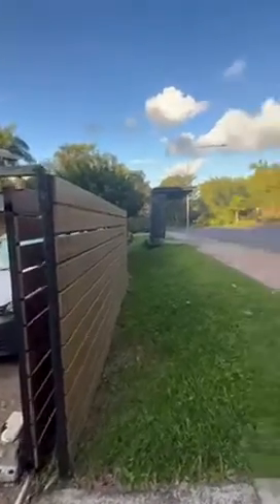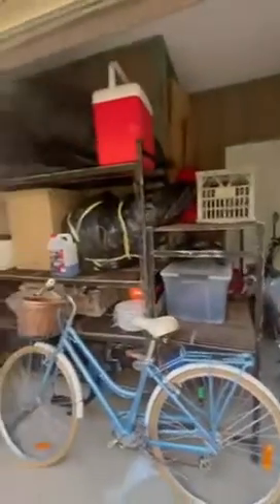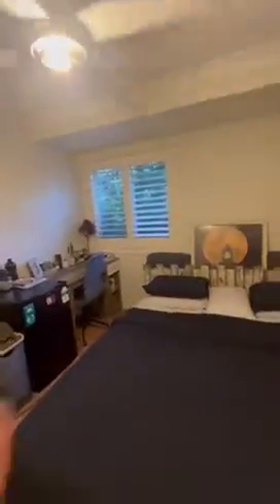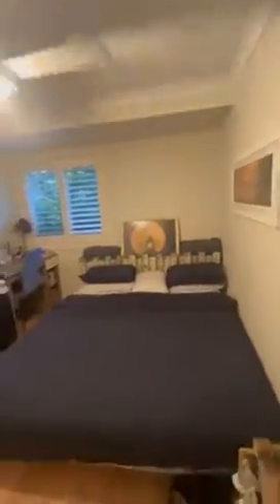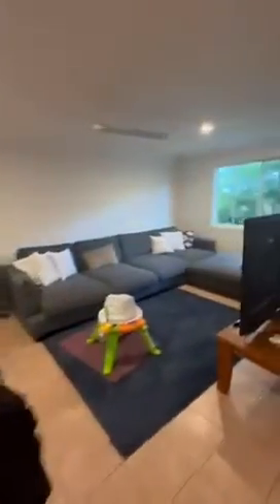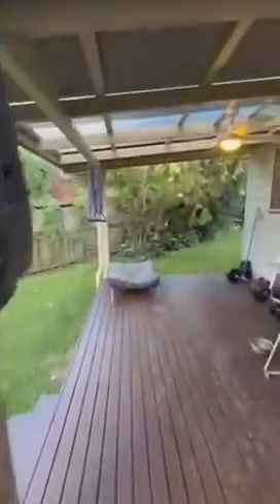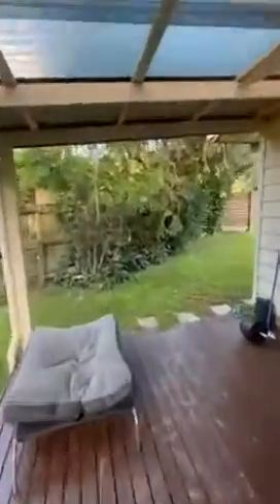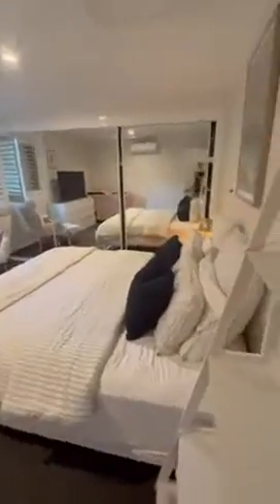Walk Through Video - 1/2-6 Cemetery Road, Byron Bay - First National Byron Bay